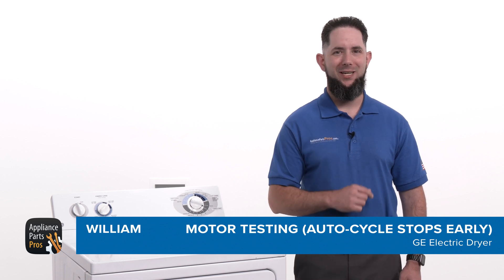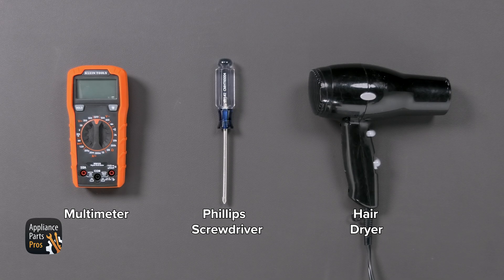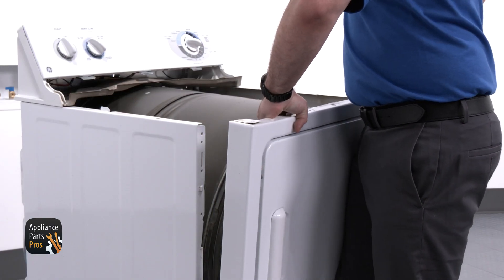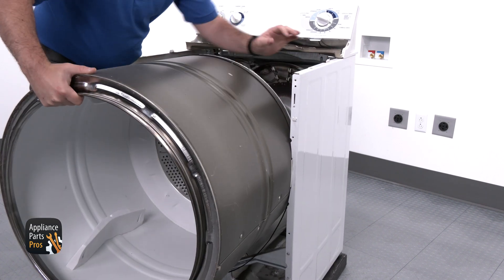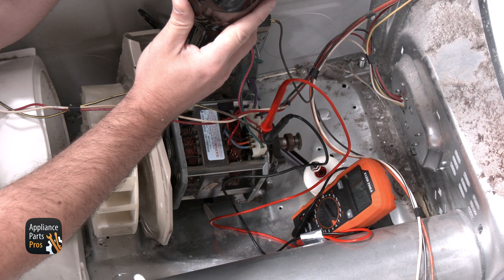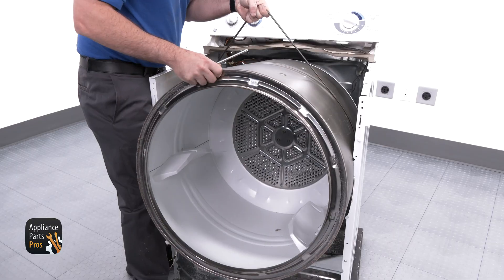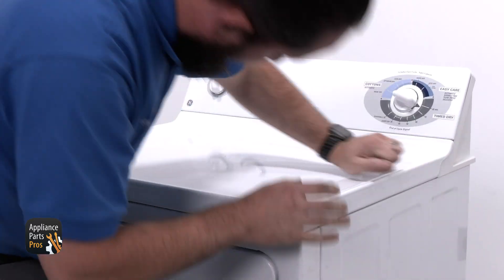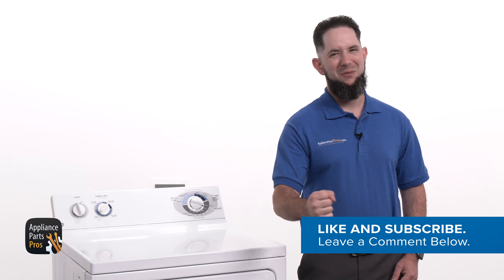How To Test A GE Electric Dryer Motor That Stops Too Soon On Auto Cycle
Symptoms: Dryer Stopping Too Soon On Auto Cycle

Tools: Multimeter, Phillips Screwdriver, Hair Dryer

0:00 Introduction
0:30 What tools you need
0:44 Accessing the motor
1:39 Testing the motor
2:15 Reassembling the dryer
3:12 Final steps and closing remarks